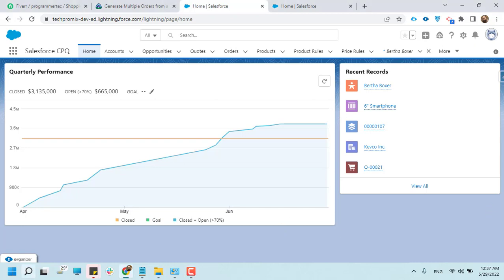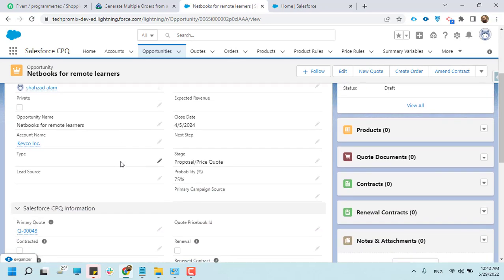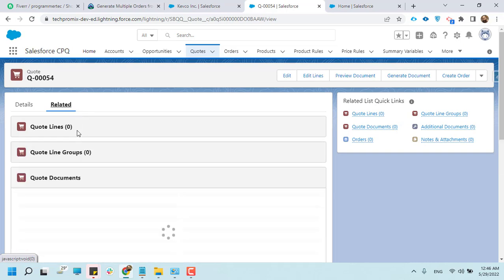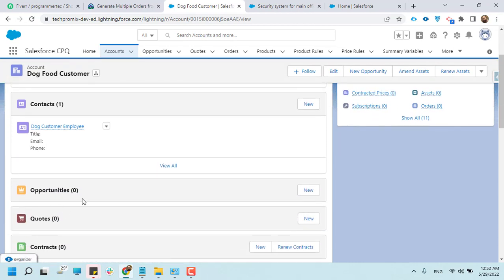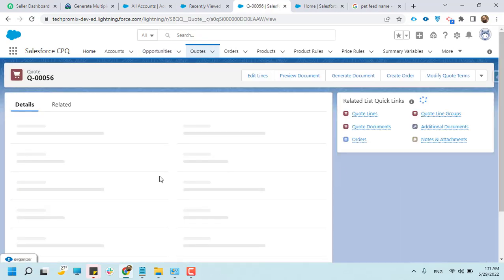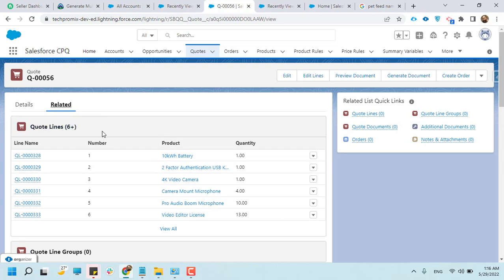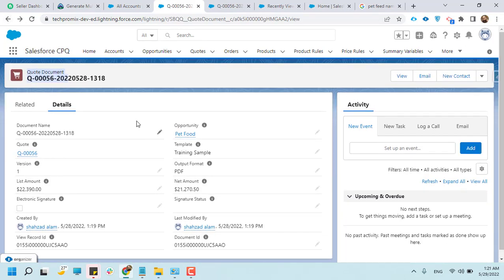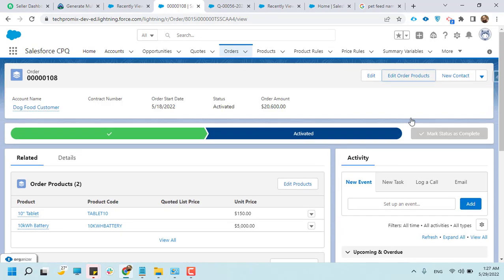Salesforce CPQ Tour To Create Quotes,Orders